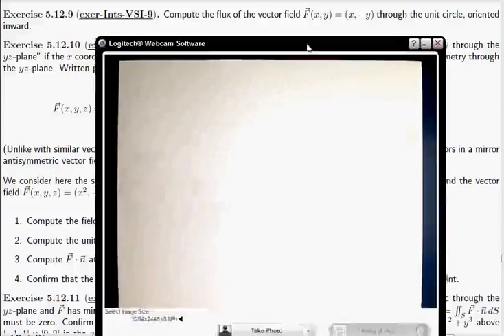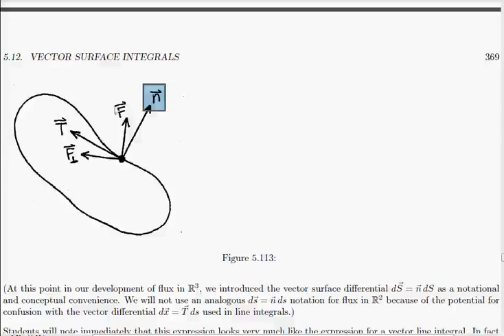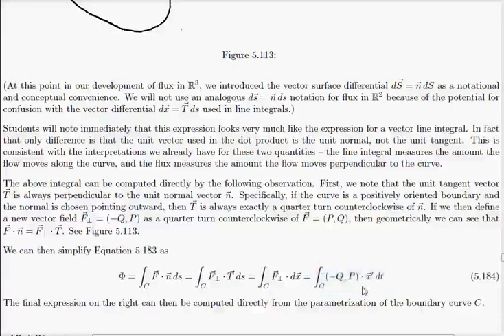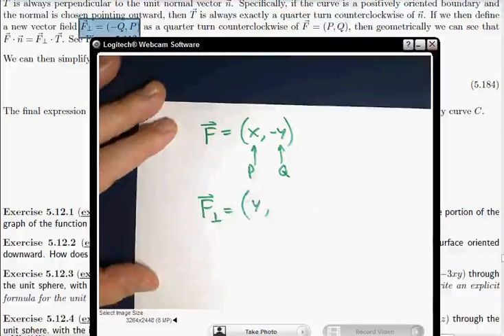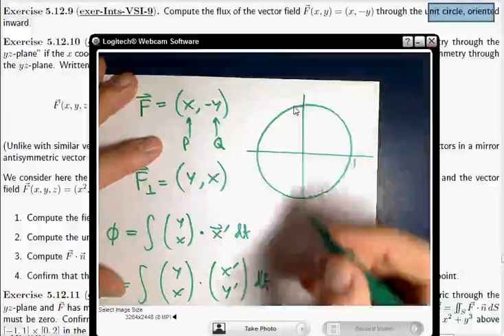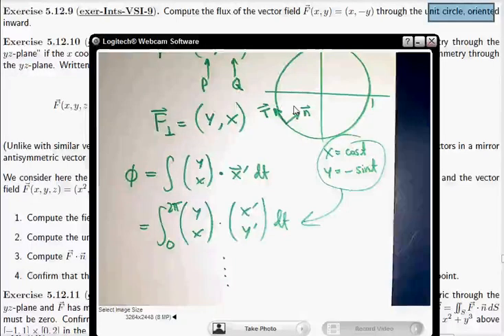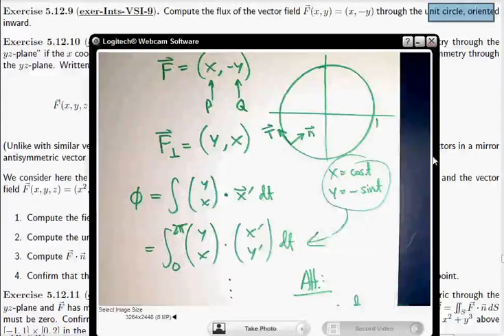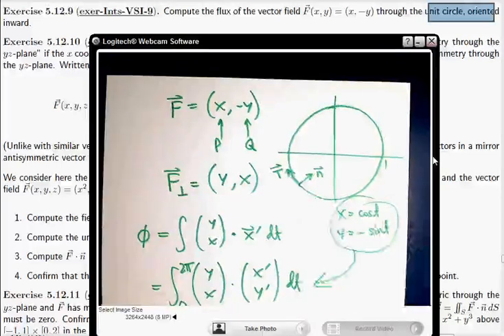Solution to Exercise Ints VSI 9